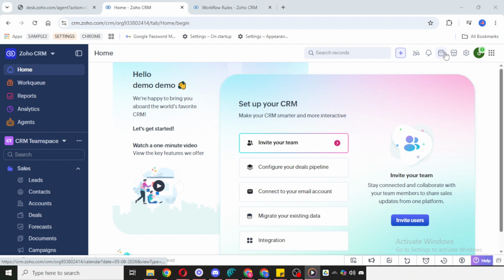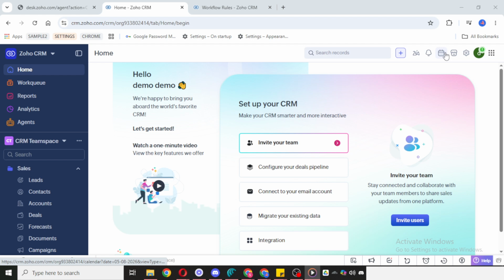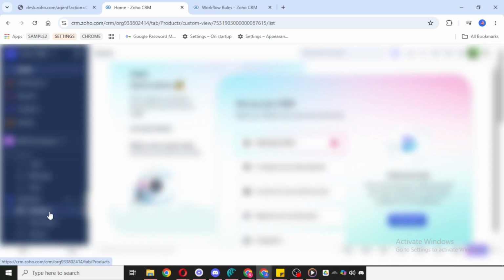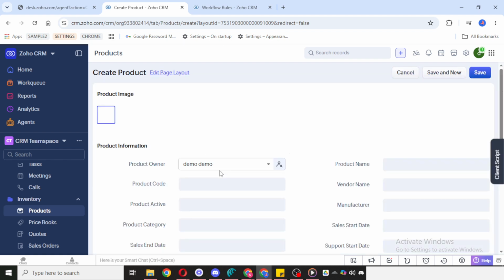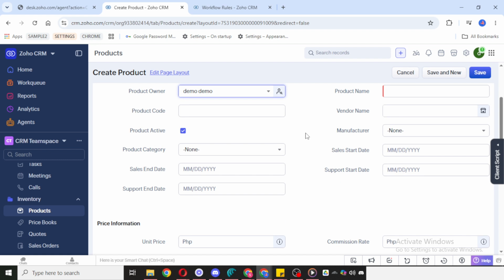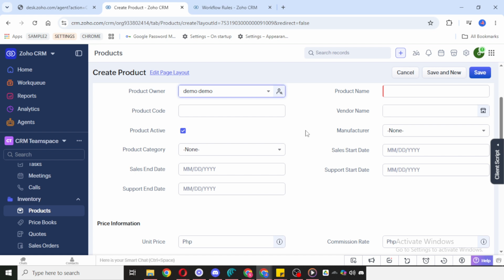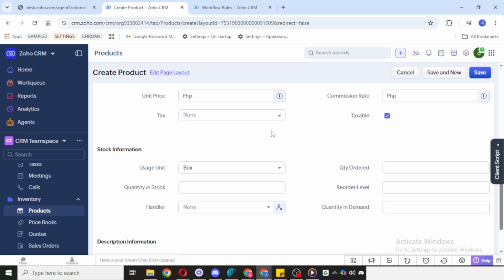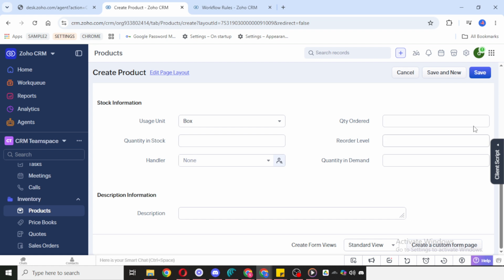How to add product in Zoho CRM (full guide 2026)